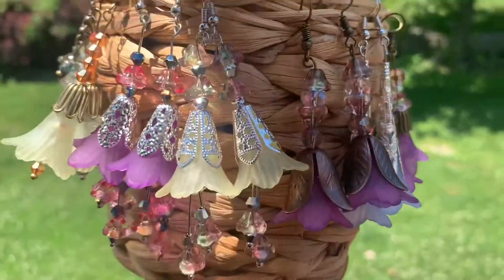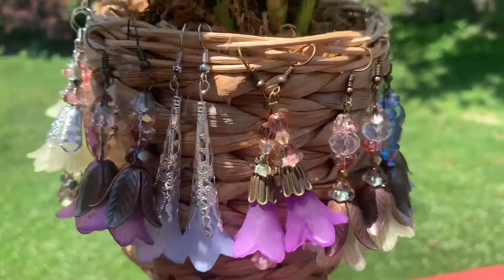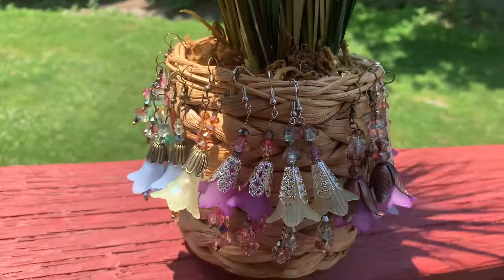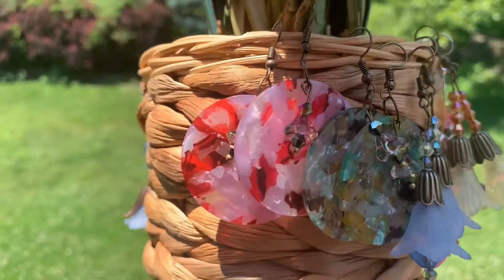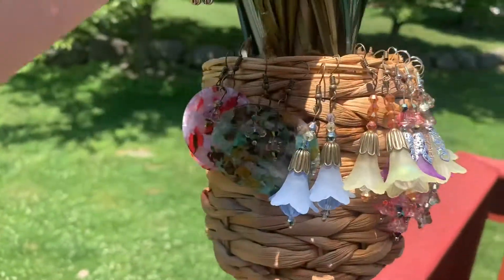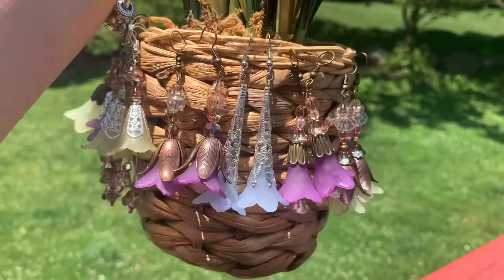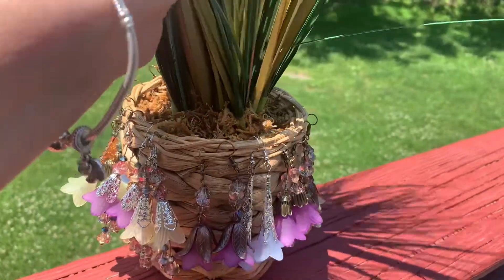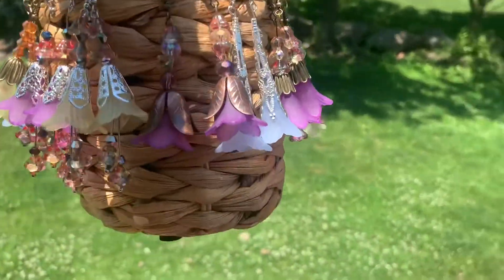Creating my lucite flower earrings